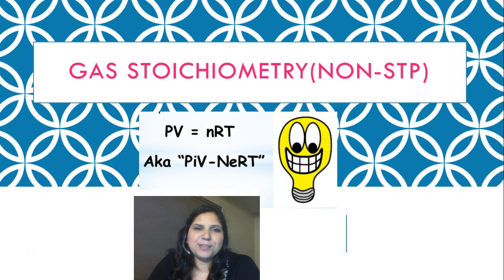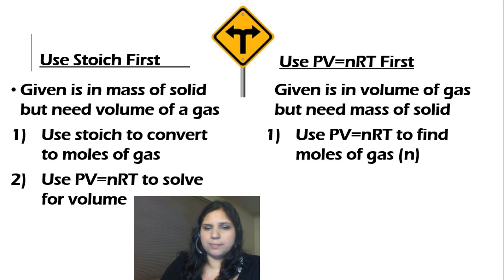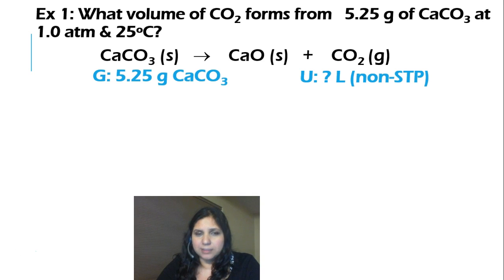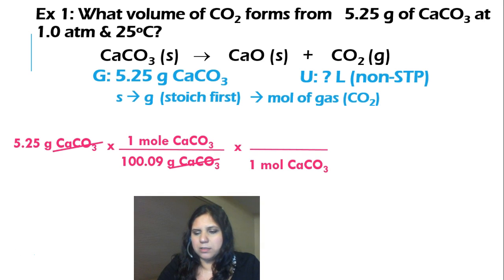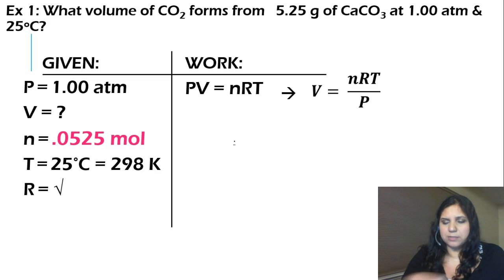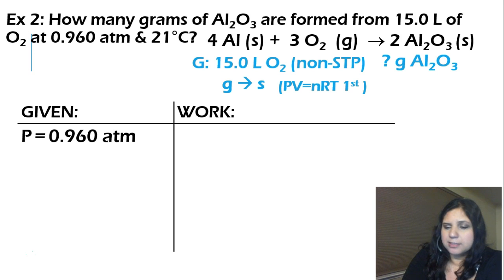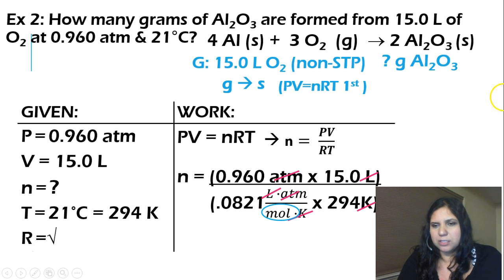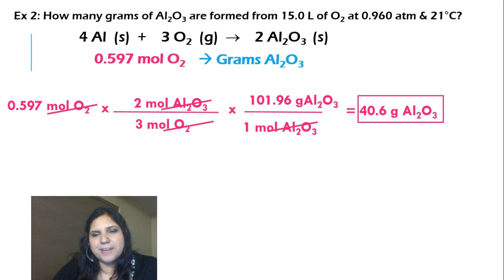Gas Stoichiometry (Non-STP)